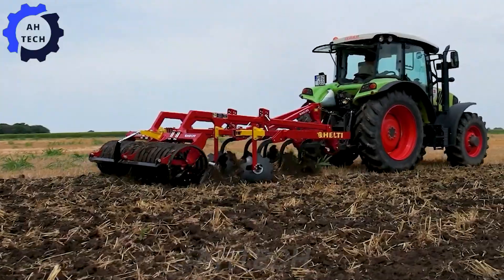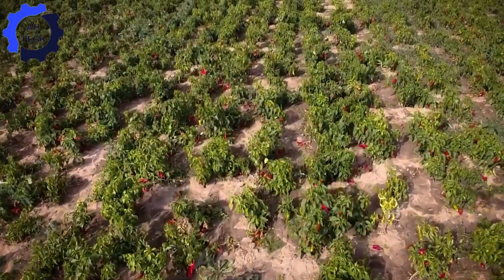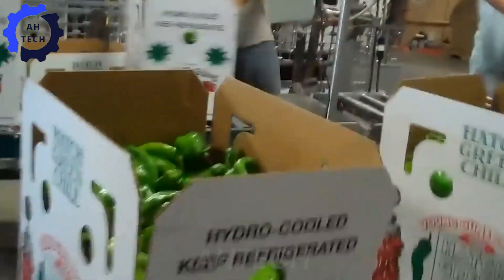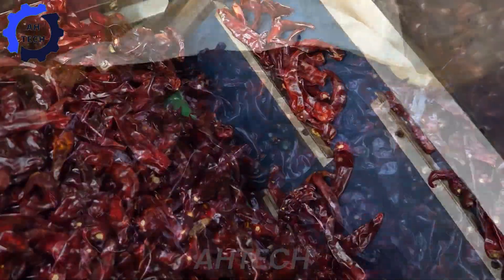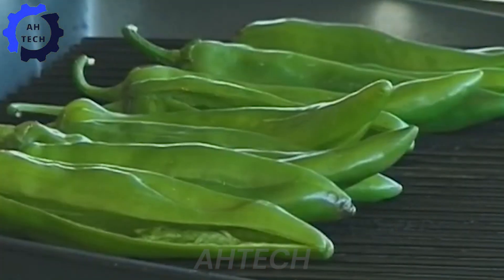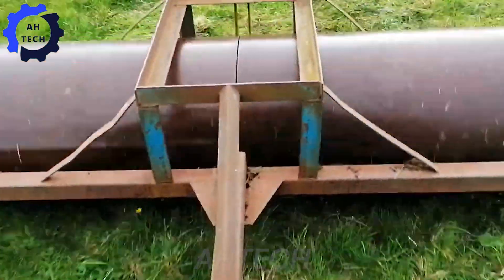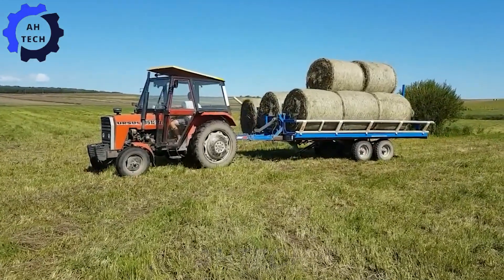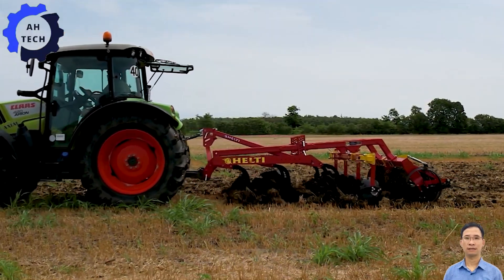65 Most Satisfying Agriculture Technology ►56 | How To Harvest Millions of Tons of Peppers In The US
65 Most Satisfying Agriculture Technology ►56 | How to Harvest Millions of Tons of Peppers in the US
Get ready for an exciting look into the world of “65 Most Satisfying Agriculture Technology ►56 | How to Harvest Millions of Tons of Chili Peppers in the US”! Watch as agriculture technology advances transform chili pepper harvesting into a mesmerizing spectacle. From high-tech machinery to innovative farming techniques, see how these advancements make harvesting millions of tons of chili peppers both efficient and exciting. This video is sure to inspire and excite anyone interested in the future of agriculture technology. Don’t miss this fascinating showcase of agriculture technology in action!
00:00 Intro
00:15 chili planting and tilling machine
01:13 chili harvesting
03:58 processing dried chili and chili powder
06:06 lawn mower
08:25 hay bale trailer

AhTech